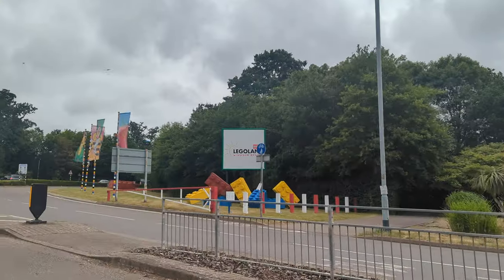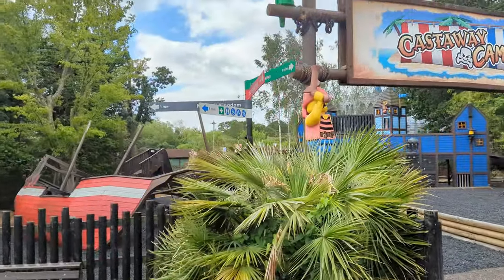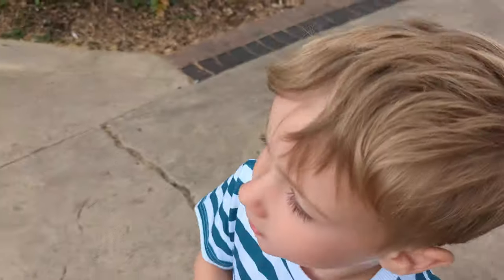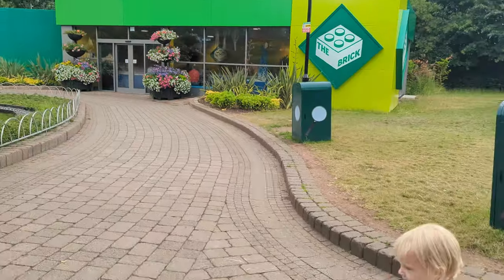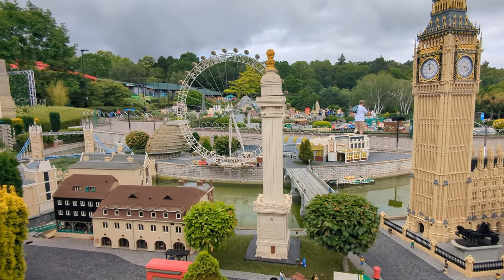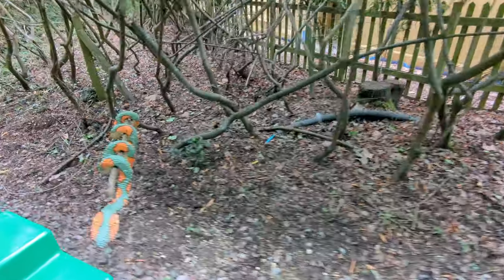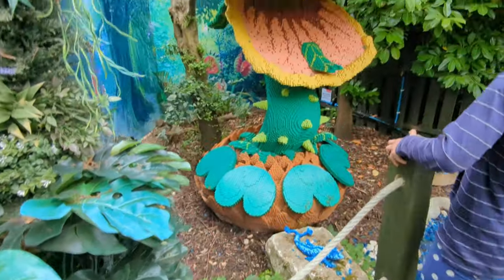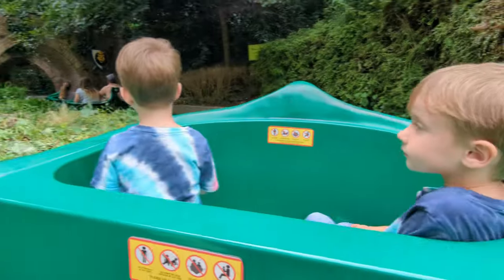LEGOLAND Windsor July 2023 | Best Attractions! [4K]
We're back at LEGOLAND® Windsor Resort for more adventures! Today at LEGOLAND® we show some of the best attractions for kids. From waking bootey up in the Pirates of Skeleton Bay stunt show, to taking a dive down under in the in the LEGO Deep Sea Adventure ride where you get to see real fish and sharks!

CHAPTERS
0:00 Introduction
00:36 Arriving at LEGOLAND Windsor
01:19 LEGO City Deep Sea Adventure Ride
04:21 Knights Kingdom & Dragon Ride
06:54 Return to Skeleton Bay Pirate Stunt Show
09:26 The Brick LEGO Building
11:40 LEGO Miniland
13:37 LEGOLAND Express Train
16:46 Mythica Magic Forest
19:38 L Drivers LEGO Driving School
20:23 DUPLO Valley
20:55 Fairy Tale Brook Ride
23:42 Laser Raiders